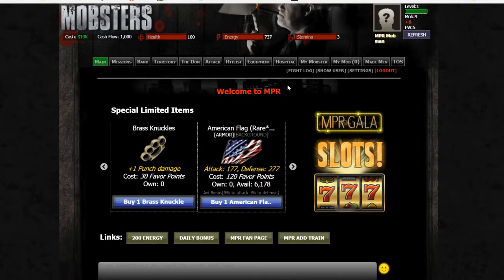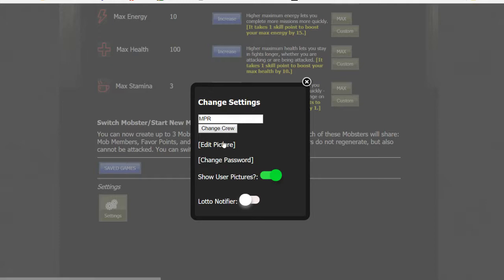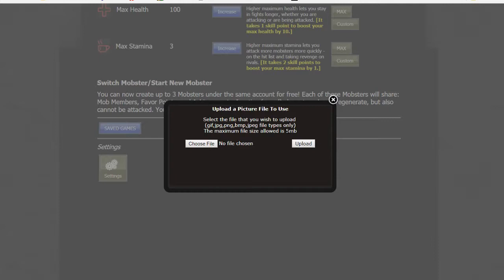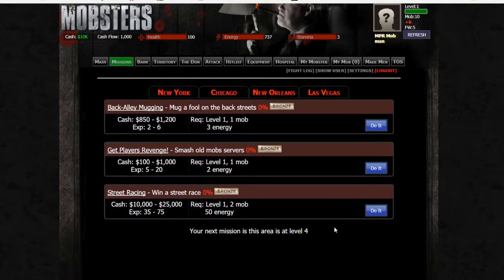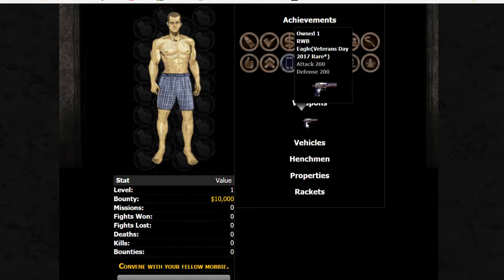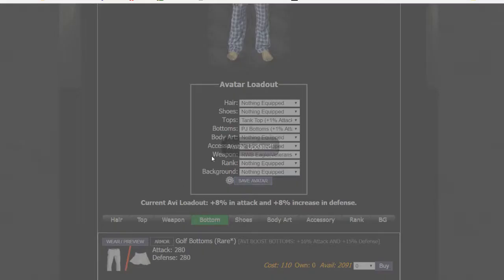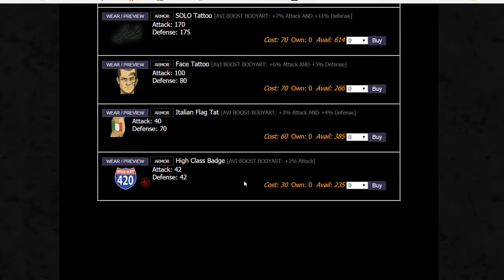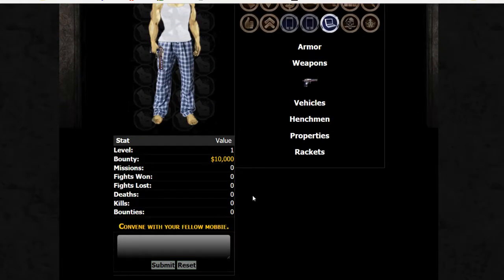#7 Mobsters Players Revenge - Hospital and My Mobster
A guide to how to use the Hospital and the My Mobster Tab in Mobsters Players Revenge